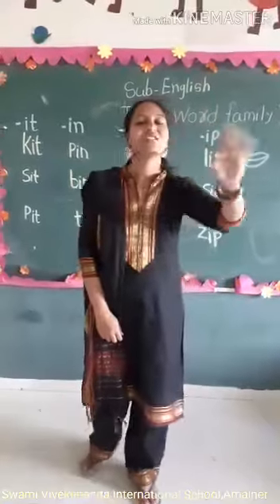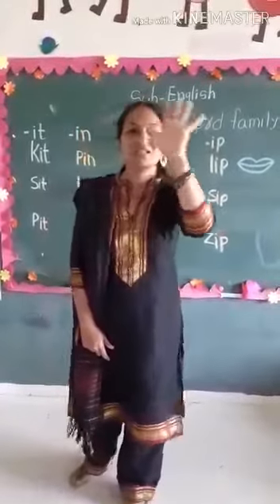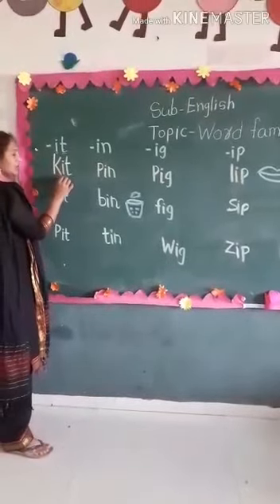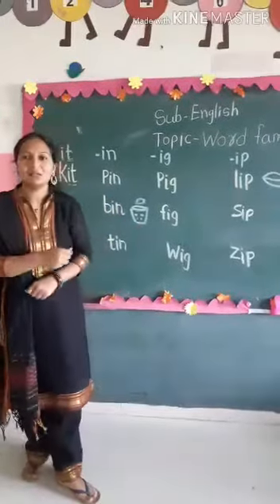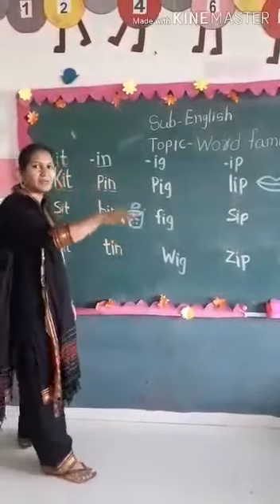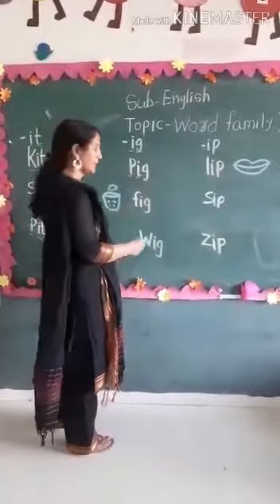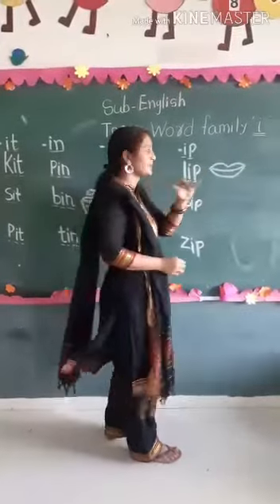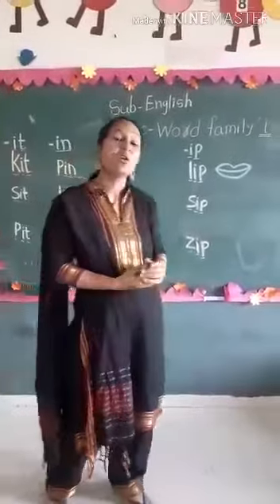SVIS Sr.Kg. English vowels- 'i'